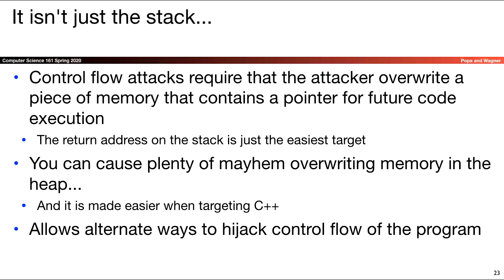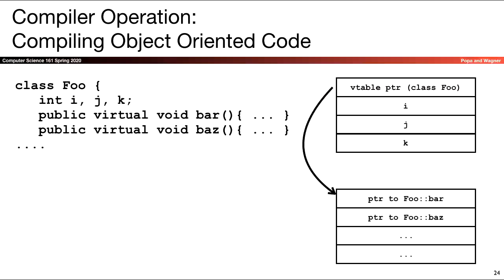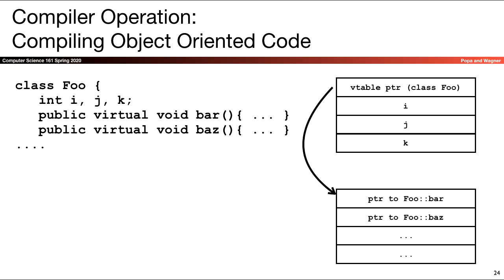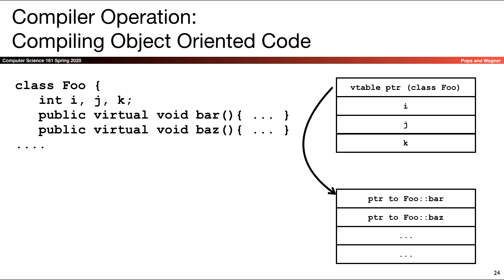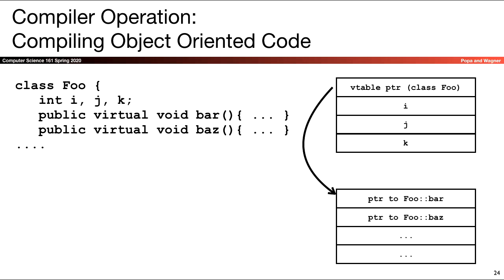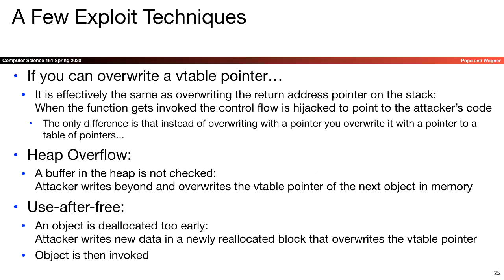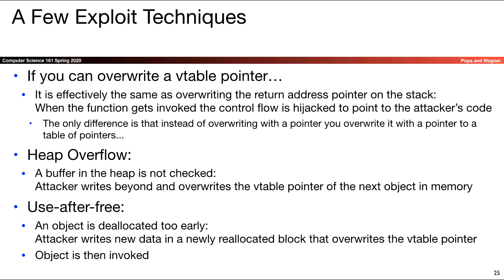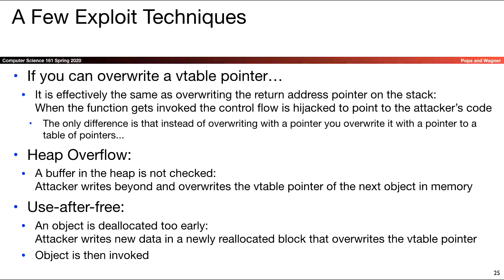CS161 SU20 Lecture 3.12 - Vulnerabilities Outside the Stack